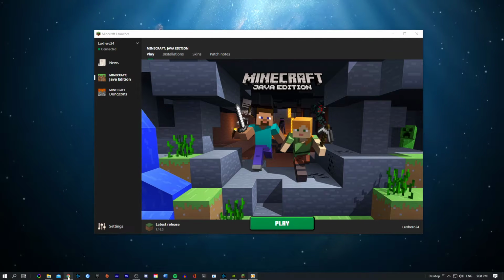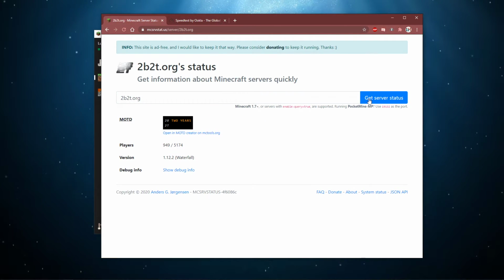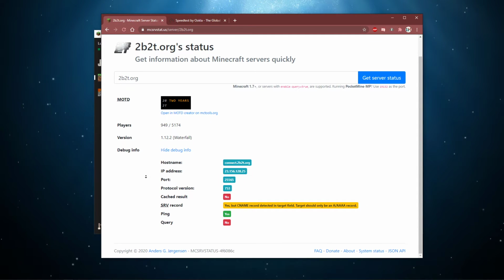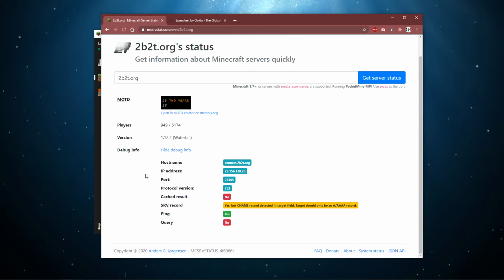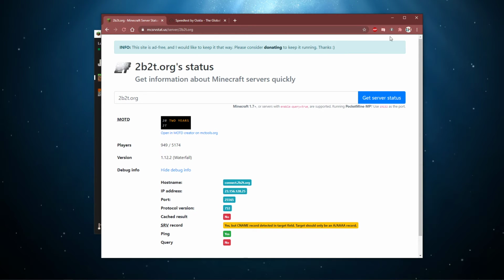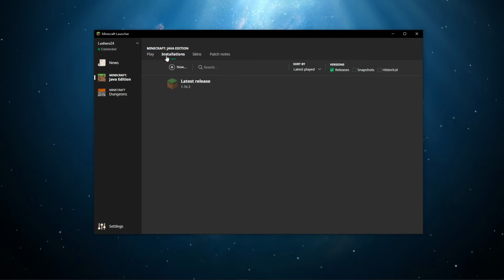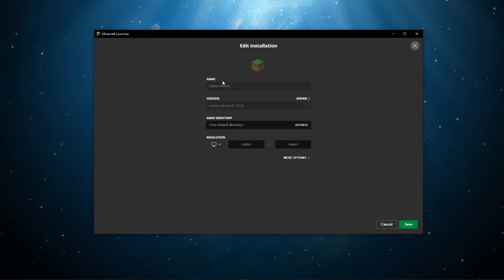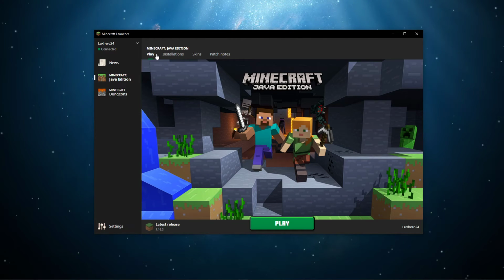Minecraft - Failed To Connect - Outdated Server Fix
A short tutorial on how to fix the “Outdated Server” error you are getting when trying to join a server in Minecraft.